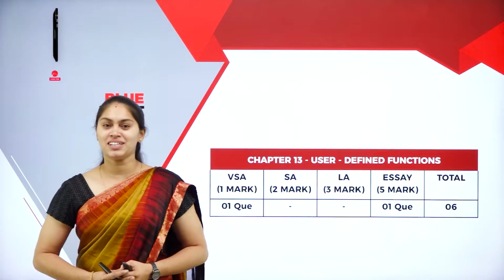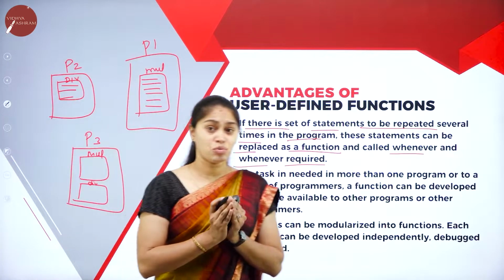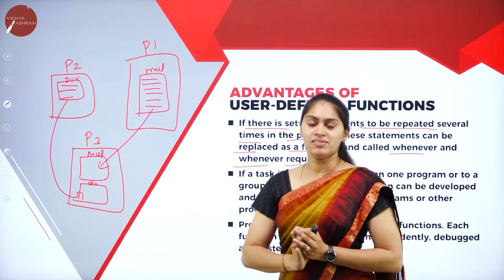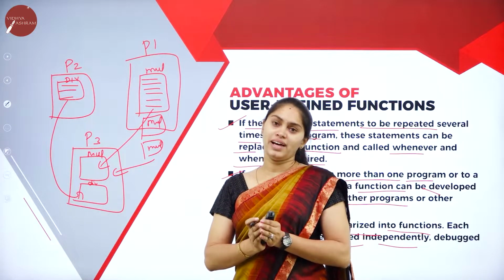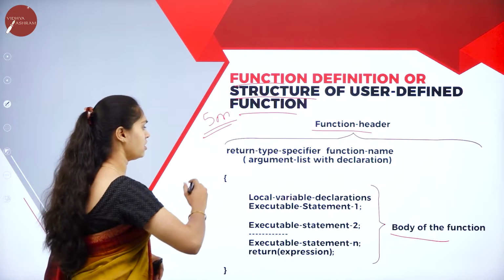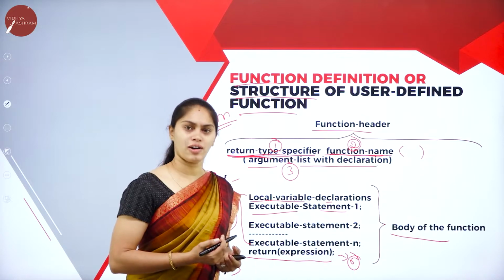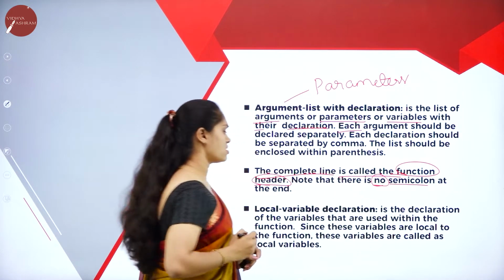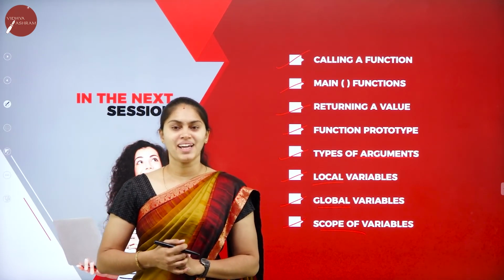DAY 54 | COMPUTER SCIENCE | I PUC | USER DEFINED FUNCTIONS | L1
Class : I PUC
Stream : SCIENCE AND COMMERCE
Subject : COMPUTER SCIENCE
Chapter Name :  USER DEFINED FUNCTIONS
Lecture : 1